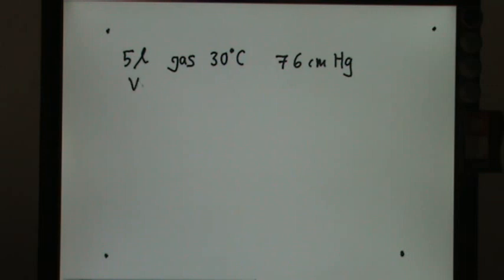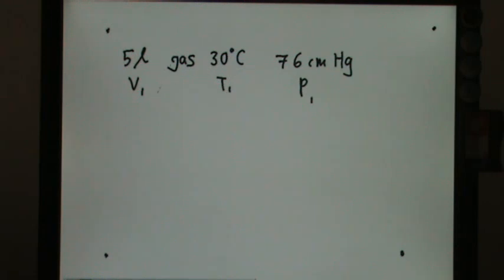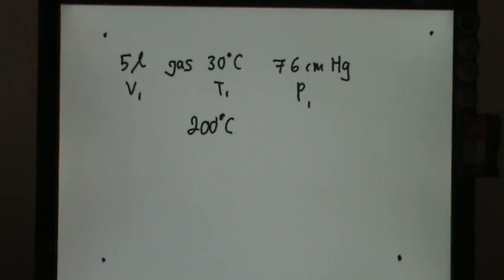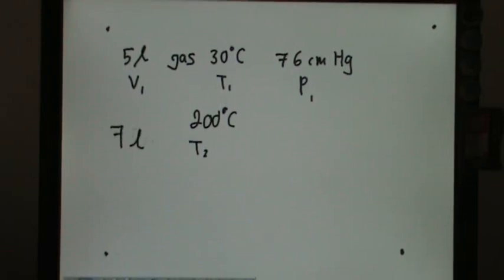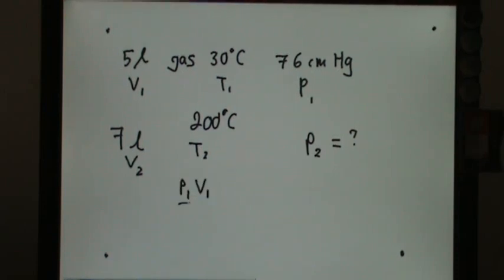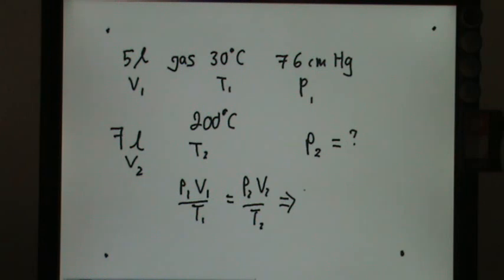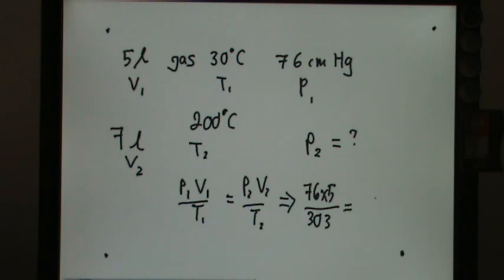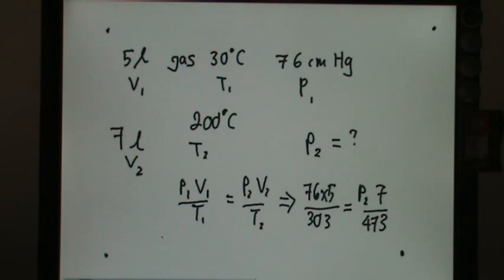Combined Gas Law Calculation Example 1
SPM PHYSICS HEAT CHAPTER 4